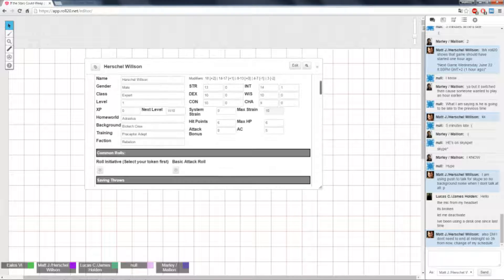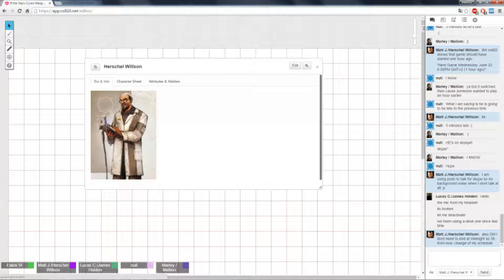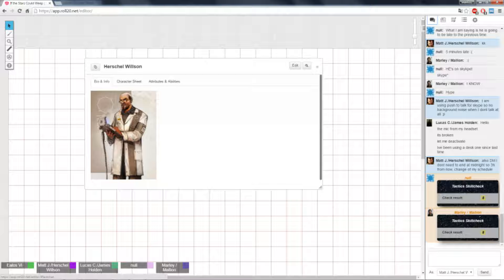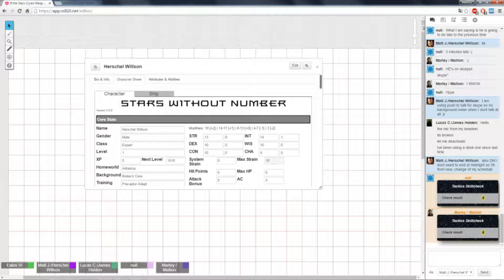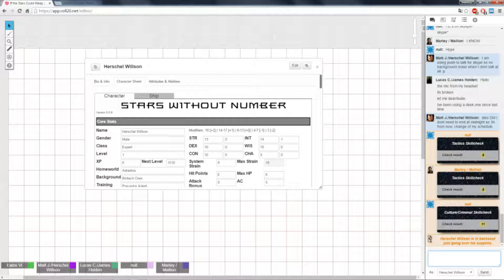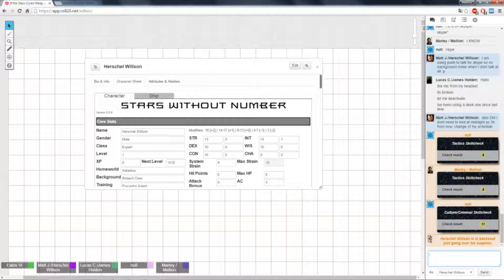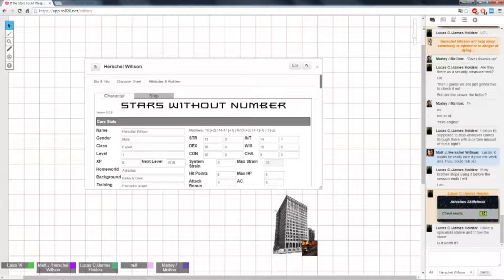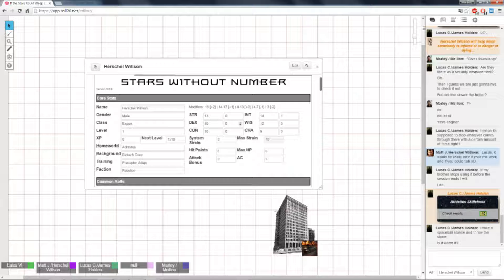★Stars Without Number - If the Stars Could Weep: Resistance Run - Part 1★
Our first proper mission in this new campaign begins as we are tasked by the Rebel command to find out about another cell. They don't know what happened to them... Or they need to get a new contact package. Or something. I am medic, don't look at me, I deal with other stuff :P As always, sit back, relax and enjoy!

Stars Without Number is a space opera/sci-fi roleplaying game written by Kevin Crawford and published by Sine Nomine Publishing (eventually Mongoose Publishing).